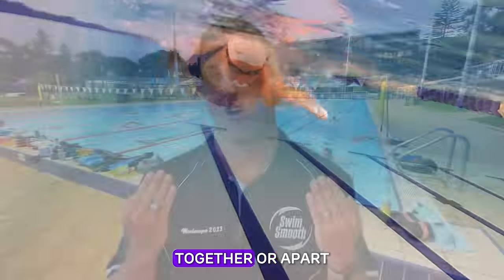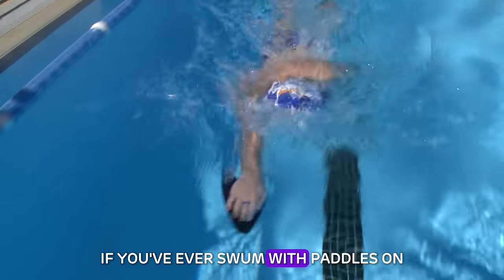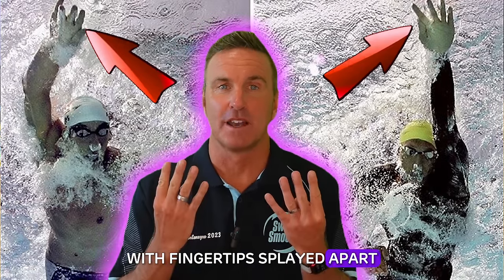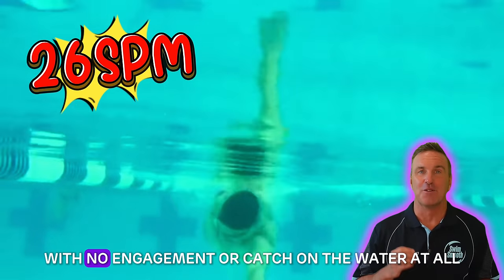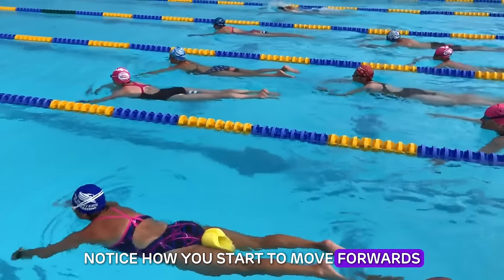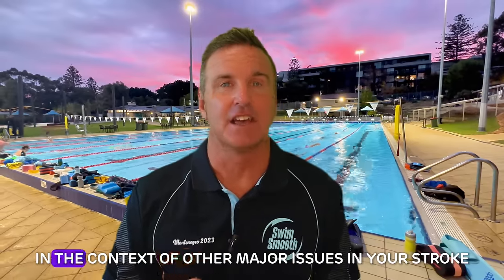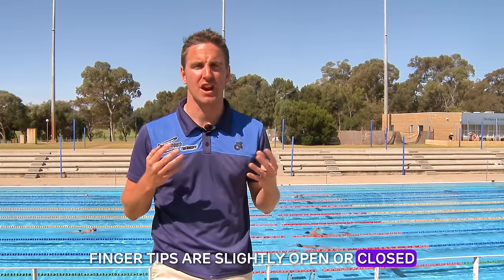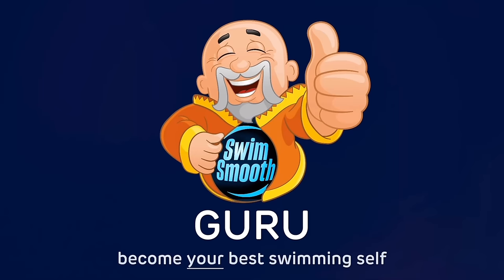The Technique Secret Most Don't Understand! ✋🖐️ Unveiling the Finger Spacing Mystery to Up Your Swim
🏊‍♂️ Dive into the fascinating world of swim biomechanics with Paul Newsome at Swim Smooth! 🌊 Ever wondered if you should swim with your fingers open, apart, or somewhere in between? Today, Paul brings you a unique perspective, blending old English traditions, wet fish, and a simple visualization that guarantees improvement in your swimming technique.

In this video, Paul delves into the groundbreaking research from a 2012 Journal of Theoretical Biology article, exploring the optimal finger spacing for increased water force and speed. However, the question remains: is this the golden rule for everyone?

Join Paul as he analyzes the strokes of swimming legends like Michael Phelps, Ian Thorpe, and Rebecca Adlington. While scientific findings provide insights, Paul challenges the notion that one-size-fits-all, emphasizing the importance of personal experimentation.

Discover a practical exercise from Swim Smooth's Catch Masterclass DVD that goes beyond finger spacing, addressing major stroke issues that might be holding you back. Paul demonstrates a unique hands-on test, showcasing the delicate balance between closed and open fingertips and its impact on propulsion.

Finally, learn the connection between an old English tradition, a wet fish, and effective swimming propulsion. Paul incorporates the concept of a "firm gentleman's handshake" to teach the right amount of hand tone, crucial for efficient swimming.

Don't miss out on this exclusive blend of science, art, and practical wisdom that could revolutionize your swim technique! 🌟💦